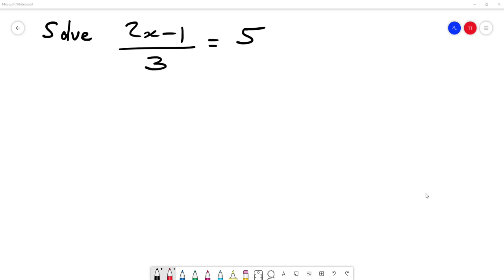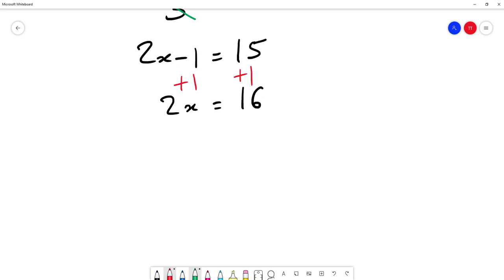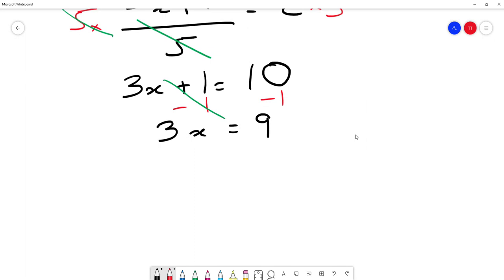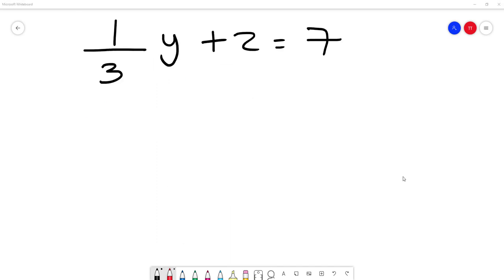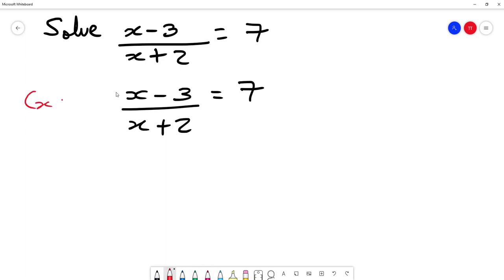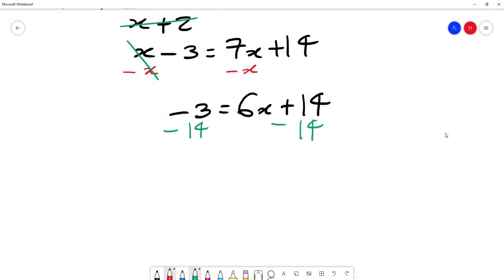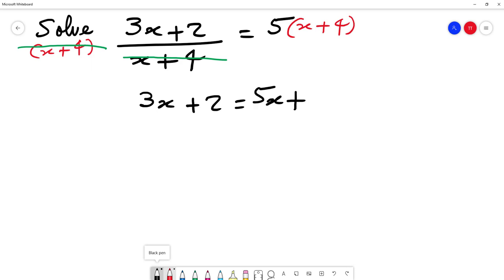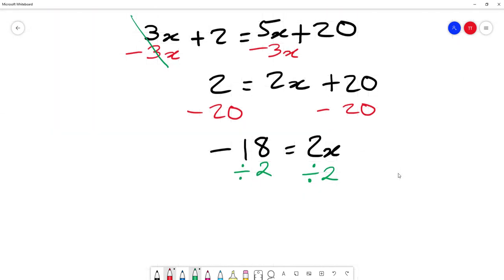GCSE Mathematics Solving equations with fractions (Grade 3).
This video is about Solving equations with fractions (Grade 3).